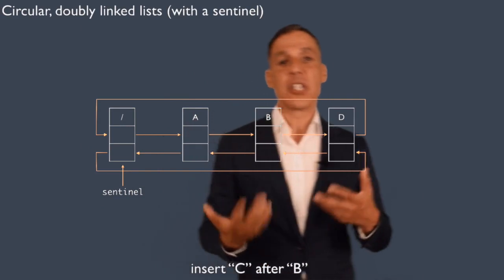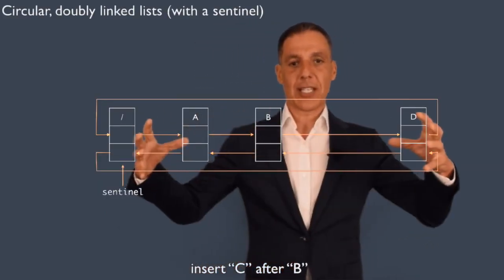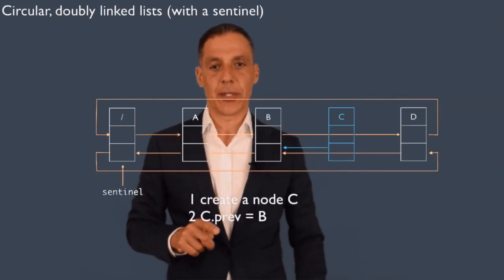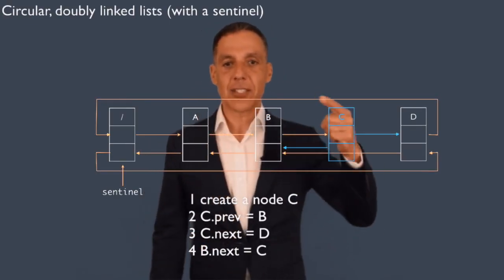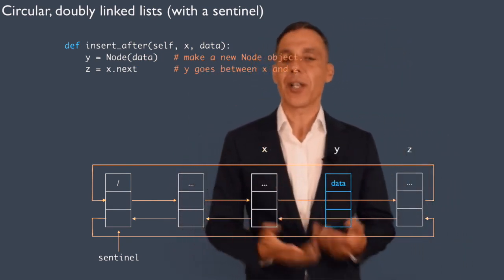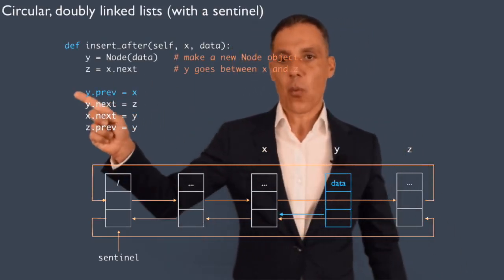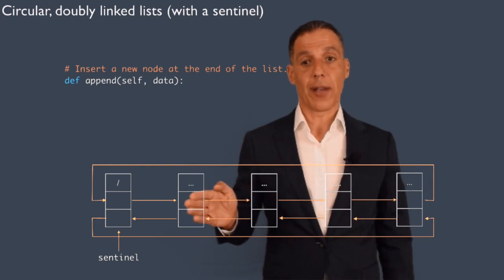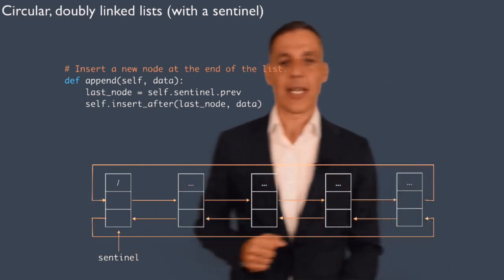Data structures: doubly linked lists: DLL insert